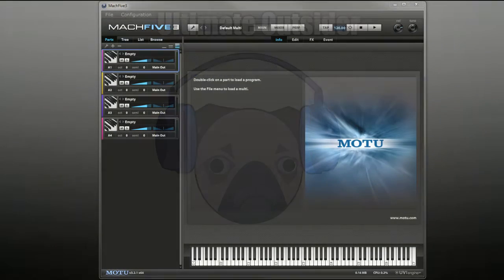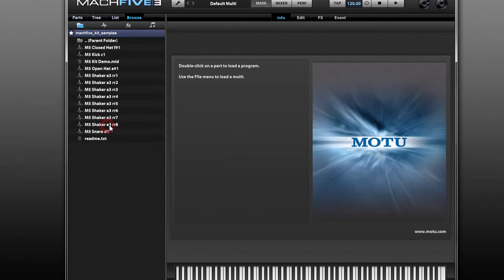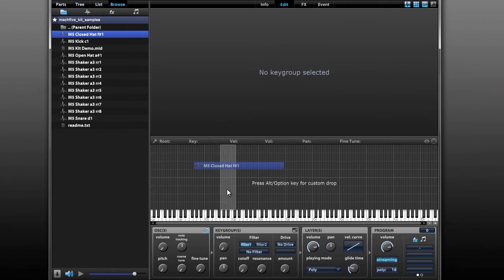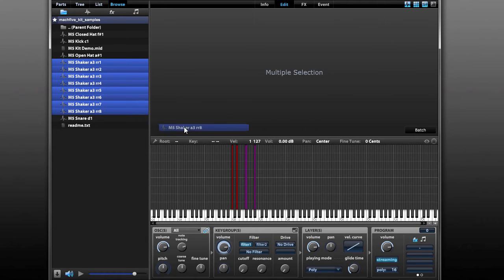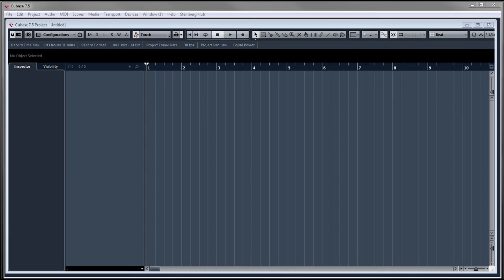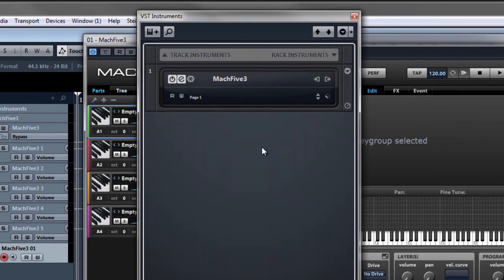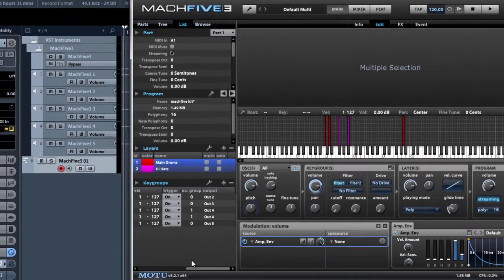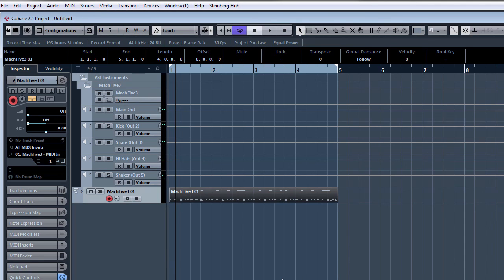How to Build a Multi-output Drum Kit in MOTU MachFive 3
This is a video walkthrough for building a drum kit from scratch in MOTU MachFive 3, including multi-output support so you can process each drum sound separately in your DAW. Download the sample pack at the written tutorial at the Ultimate Outsider blog